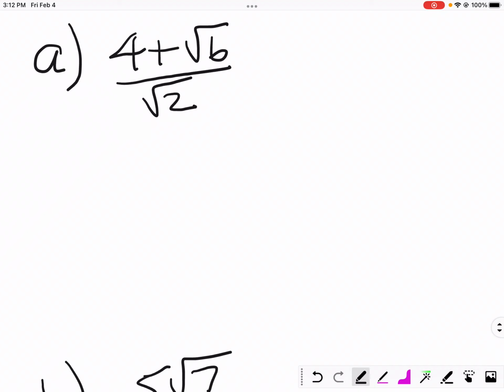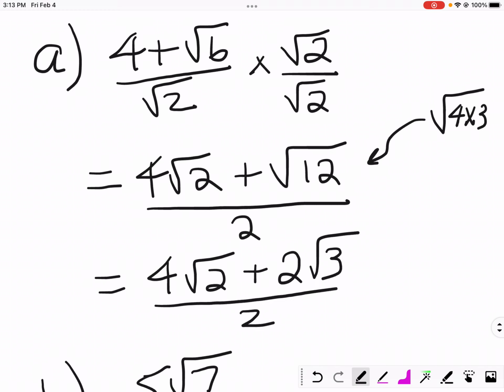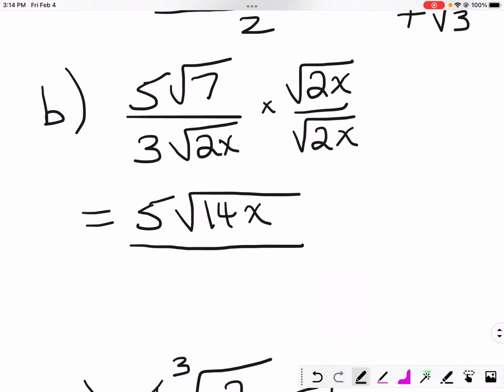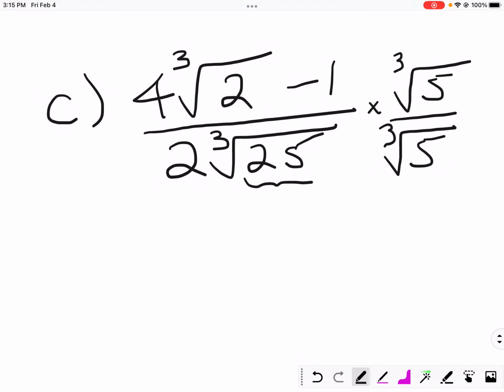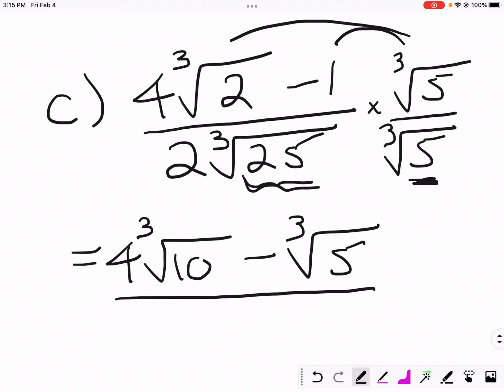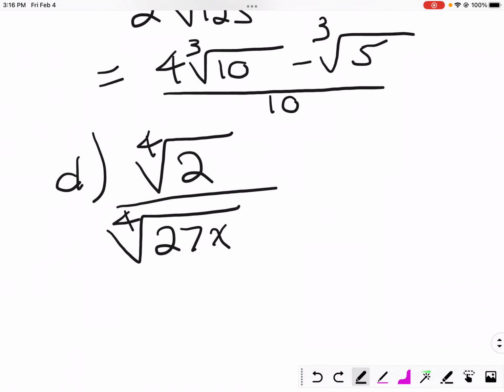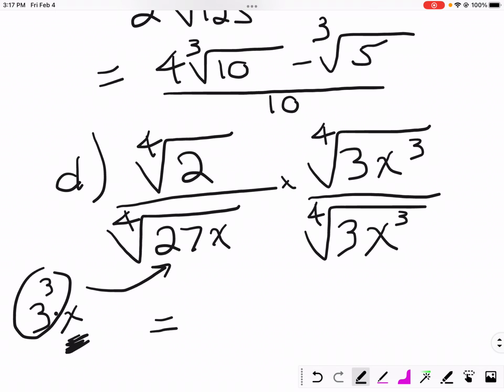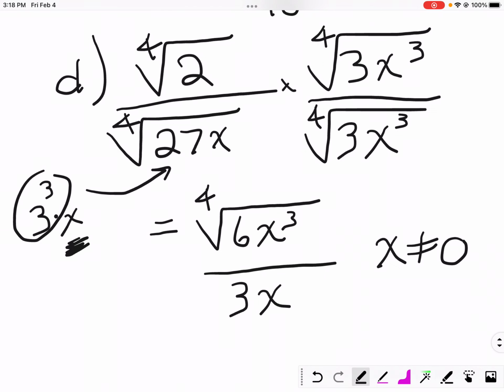Rationalize the Denominator